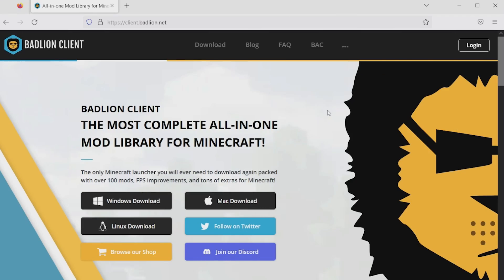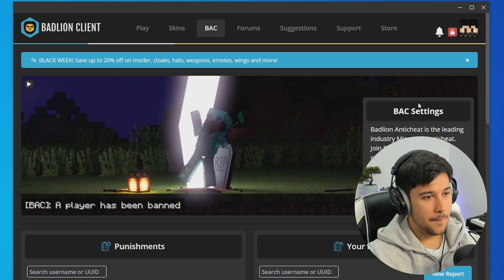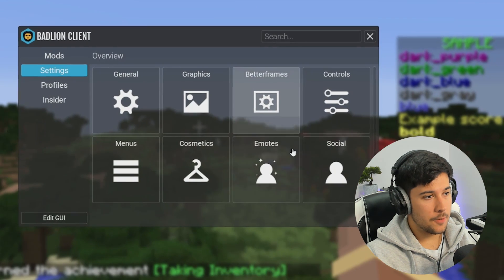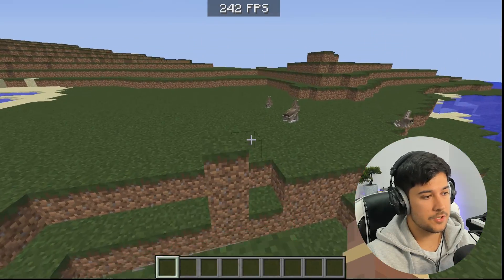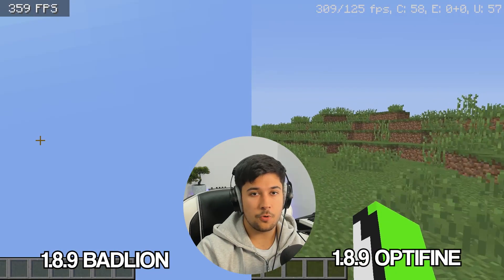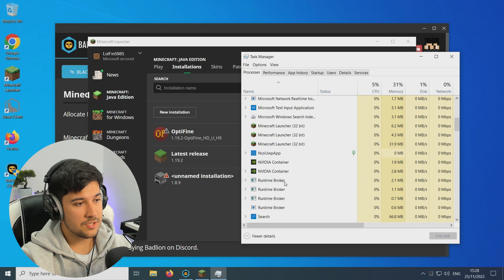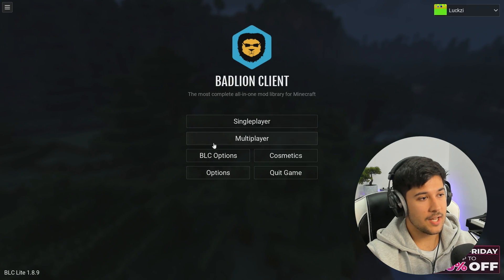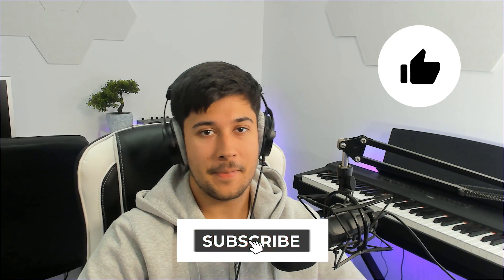Is Badlion Client Lite the Best Client for Low-End PCs?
Is Badlion Client Lite the Best Client for Low-End PCs? - The results are interesting...

Today I'm going to be trying out Badlion Client a client that has been around for a while but I've never done a full video on. Lots of people tell me that Badlion Client is the best client for low end pc and gives them a massive FPS Boost so today we're going to be putting it to the test

The NEW Update is officially out and it brings a new LITE version of Badlion client with all the essential mods you need and nothing else, so that's what we're going to be trying in this video on my eBay Low End PC

The main Badlion Client or BLC has tons of mods and features, FPS boosting settings if you want to see a video on the main Badlion Client let me know or a comparison between Badlion Client vs Feather Client or Lunar Client